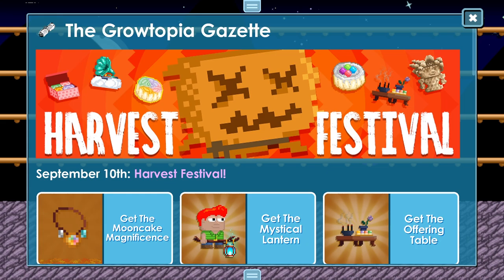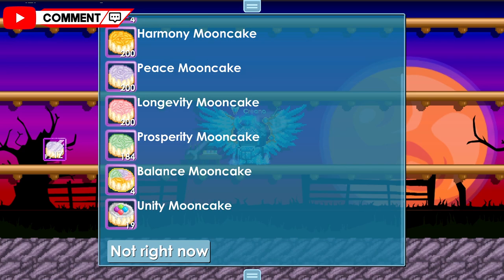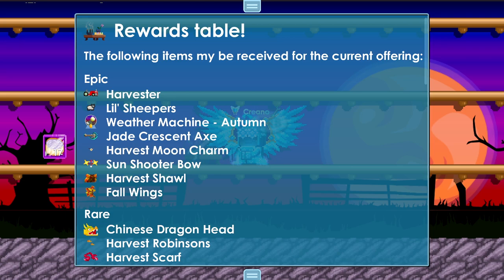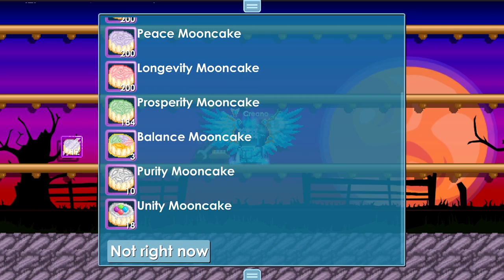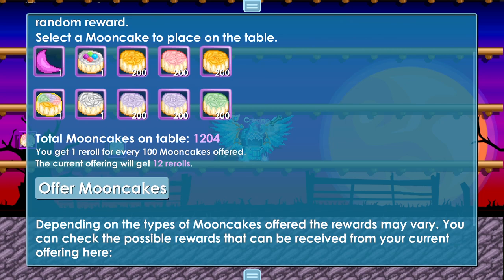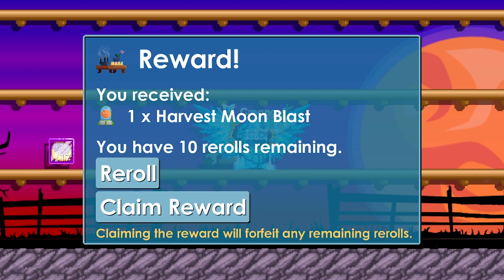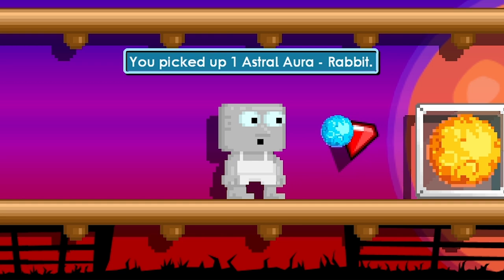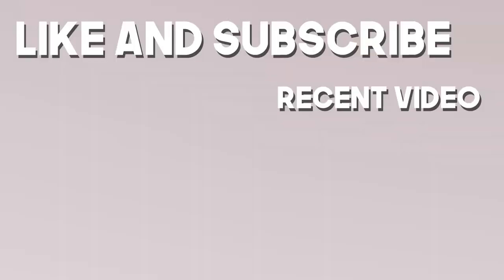BEST GACHA OFFERING TABLE PROFIT METHOD!! (GOT ALL ASTRAL AURAS!!) | Growtopia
This gacha method will help you earn easy profit. (if your are lucky).